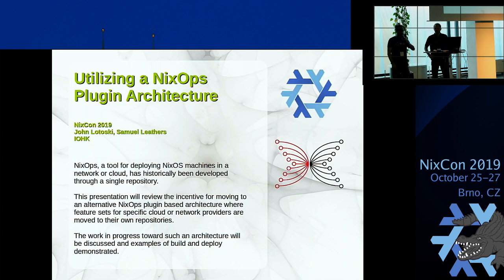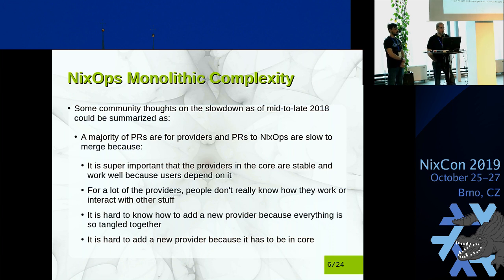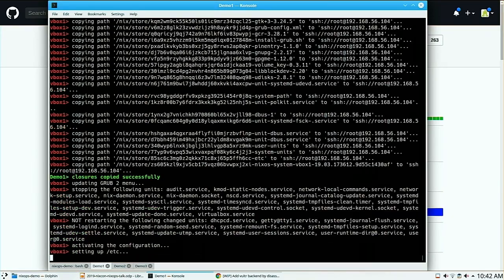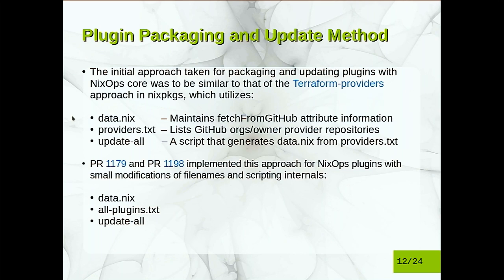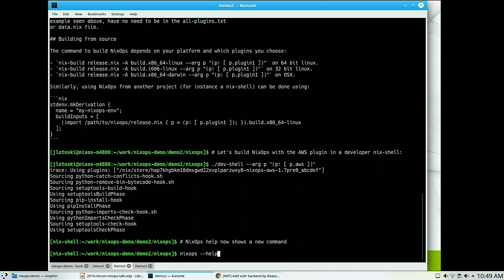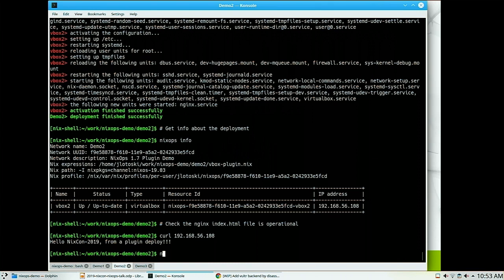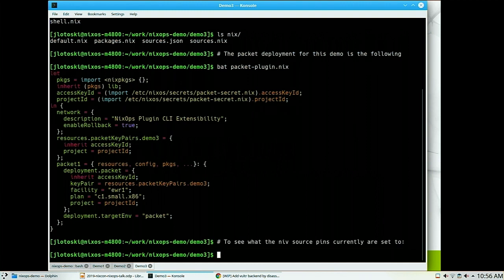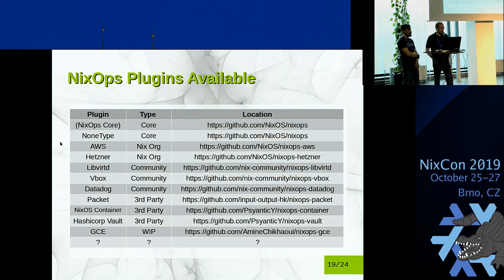Utilizing a NixOps Plugin Architecture (NixCon 2019)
NixOps, a tool for deploying NixOS machines in a network or cloud, has historically been developed through a single repository. This presentation will review the incentive for moving to an alternative NixOps plugin based architecture where feature sets for specific cloud or network providers are moved to their own repositories. The work in progress toward such an architecture will be discussed and examples of build and deploy demonstrated.